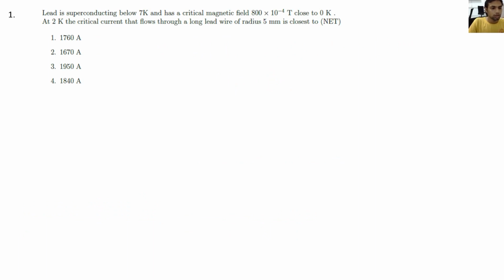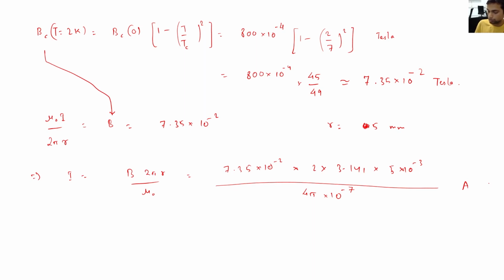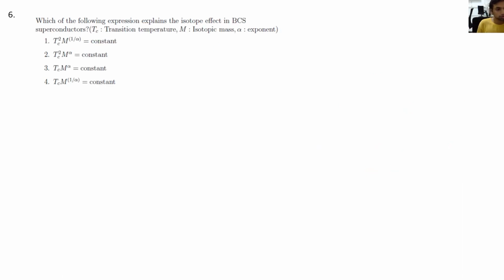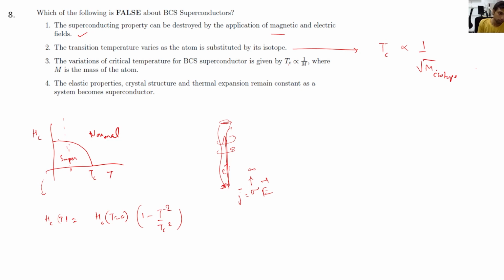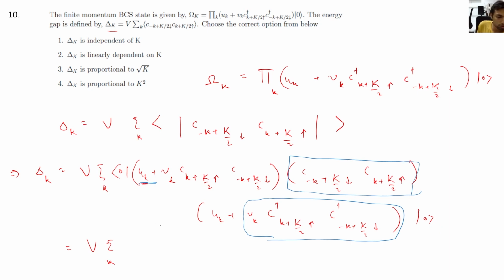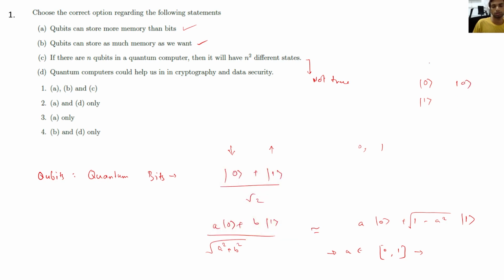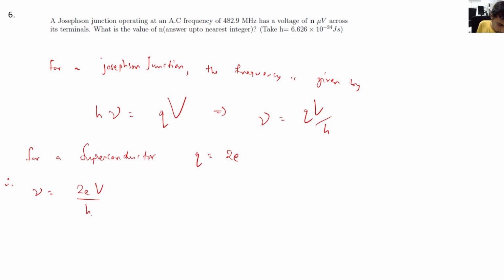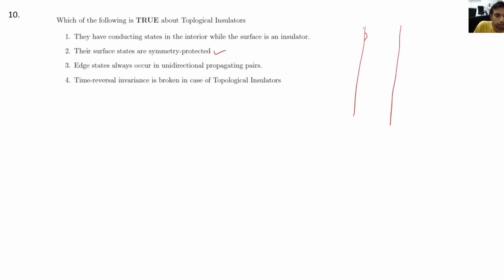Live Session - 11 | Electronic Theory of Solids | NPTEL, noc23-ph18